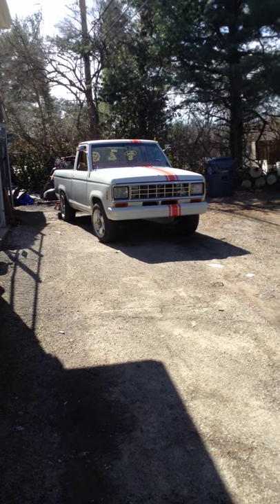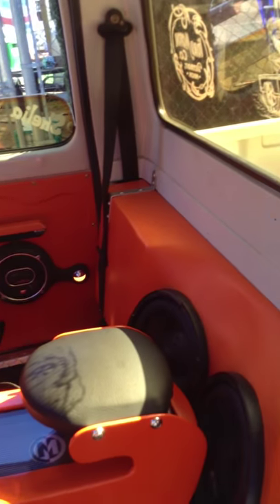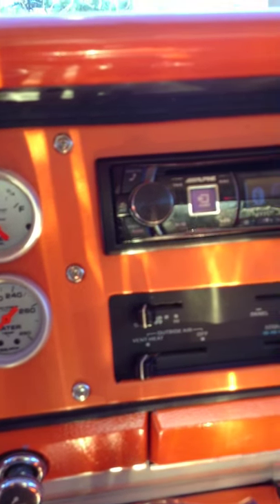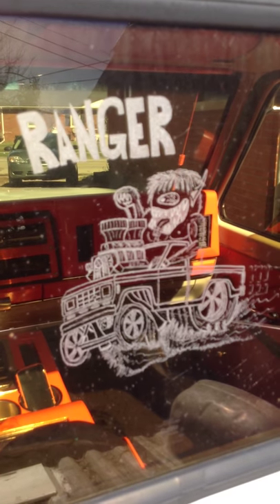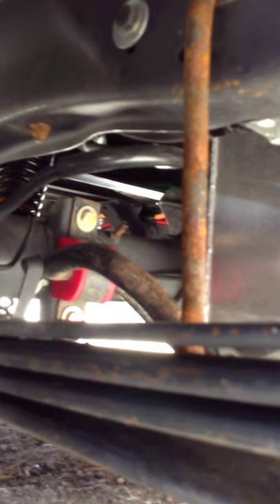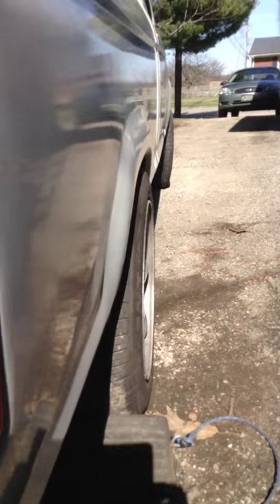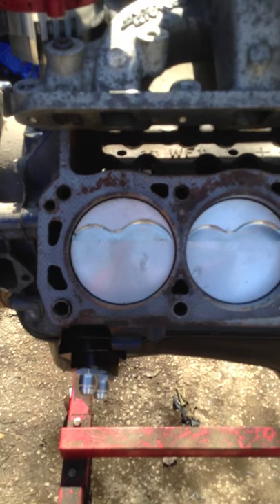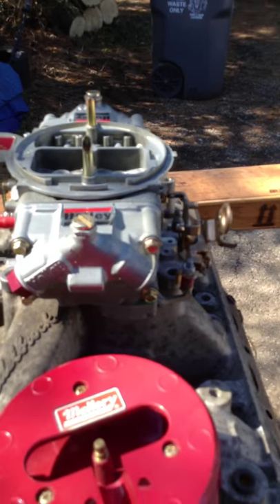Custom Ford Ranger 351 Windsor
1987 Ford Ranger, fiberglass dash, console, custom door panels, lowered, fuel cell under the bed, battery relocation, 4 wheel disc brakes, 8.8 rear end with trac loc, 373 gear, dream beams, custom led lights, full auto meter gauges, 351w, c6, 2500 stall converter.